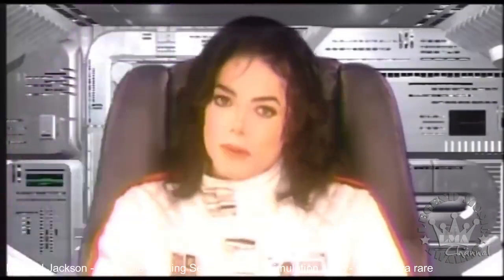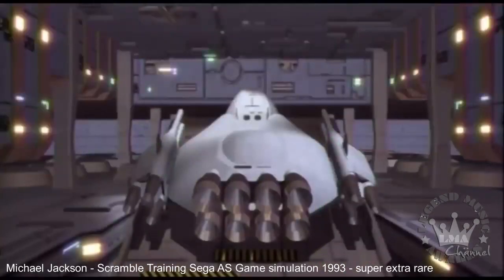LMA © Private Archive - Michael Jackson in Scramble Training Sega Game Simulation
LMA © Private Archive - Michael Jackson in Scramble Training Sega AS Game Simulation 1993 - Mega Rare

Only for information and educational.
Private Recording by fillmmaker crew.
Video with info's and details.

The Legend Music Awards channel wants to offer the public a different vision of the most iconic stars in the world, moments inaccessible to the public, backstage, behind the scenes, making of, offstage, lifestyle, information and details, special important and rare interview. Moments always focused on the professional life of the artists, but off the stage or set, unique and unrepeatable moments. The goal is to make people understand the immense work behind the scenes, the difficulties of being a star and how hard it is necessary to work hard to maintain the success achieved.We recommend subscribing to our page and activating the bell to stay up to date.

INTRO/ OUTRO: music free courtesy by audionautix.com (free use)
INTRO/OUTRO: video editing free courtesy by intromaker (free use)
VIDEO: music free courtesy  by YT and FB collection (free use)
VIDEO: editing courtesy by VSDC / Youcut
video up on kind courtesy of Michael Jackson Company/LMA/SEGA.

(For entertainment,info,study,education & illustrative purposes only). JUST MADE FOR FUN, NO PROFITS. Title 17 U.S.C. Section 107 ººººººººººººººººººººººººººººººººººººº This as an educational post (music is and should always be considered an art form) in order to get comments and even criticism from other viewers (fair use). I believe the audio should be not be disabled if such action where to take place because the sole purpose of this post is: I. non- commercial/ non-profit; II. educational (music is an art form); III. This post will certainly not affect sales from any mayor or small record company; on the contrary, people who actually appreciate music will be educated as a result of being exposed to the work of an artist they might not know yet; hence expanding their musical universe (education).